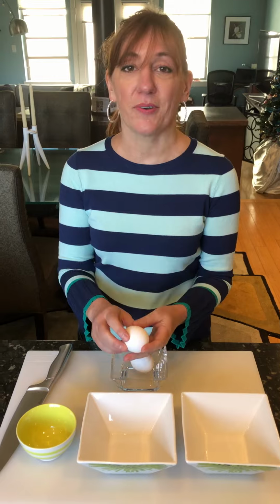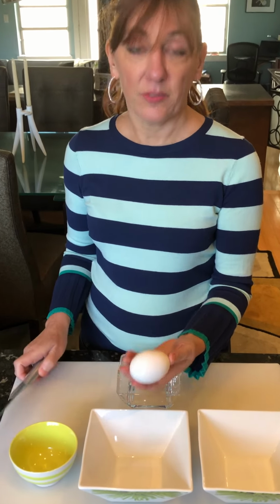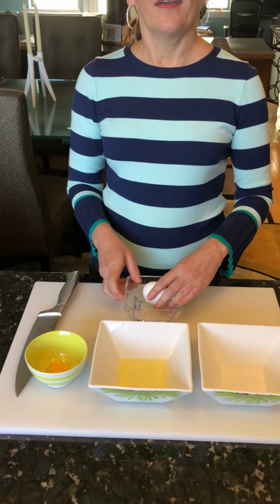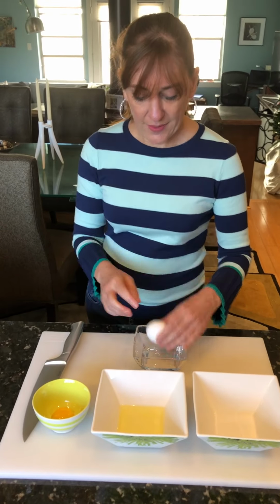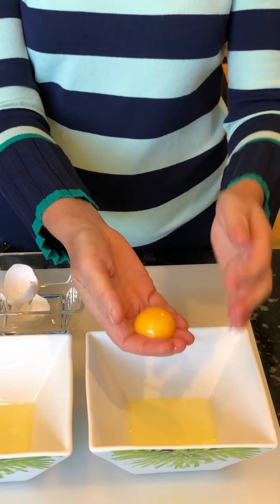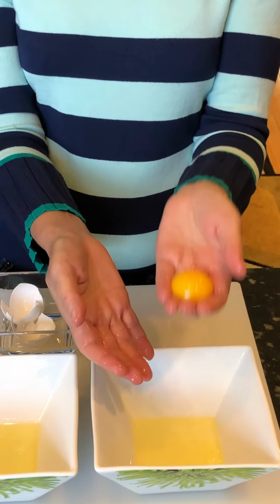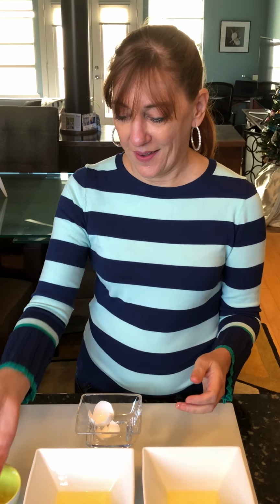Brookie's Cookies - Cookiepalooza 2020 - Episode 6, "Separation Anxiety"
Baking can be stressful enough to cause separation anxiety. Yep, there are 2 methods used by most bakers to separate the egg yolks from the whites. Brooke demonstrates the 2 most common approaches. For her, there is only 1 correct way when it comes to working with eggs. Enjoy this great tip.